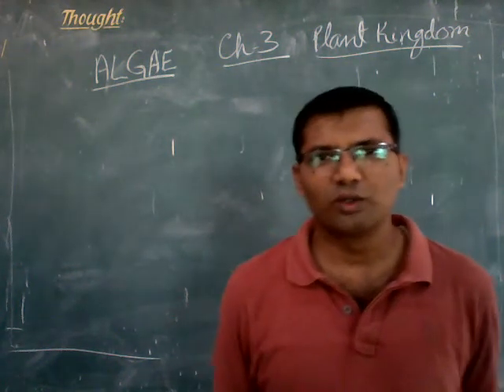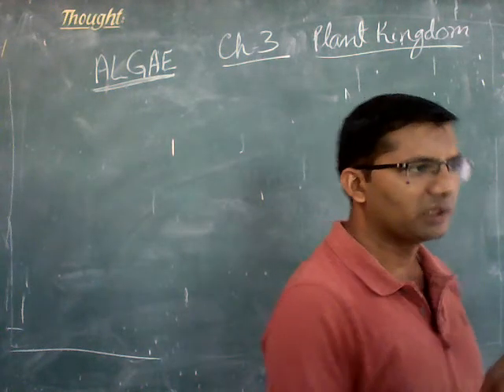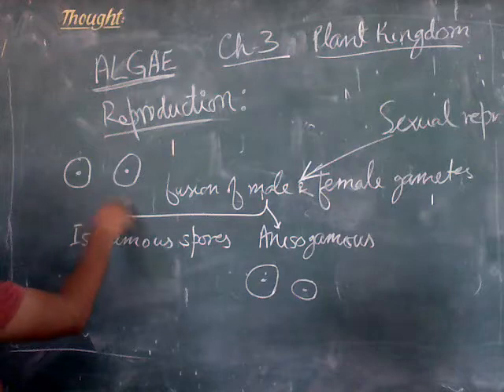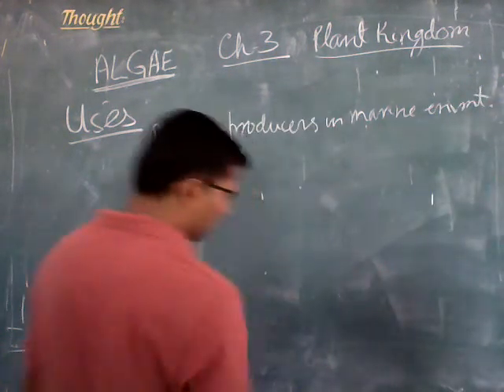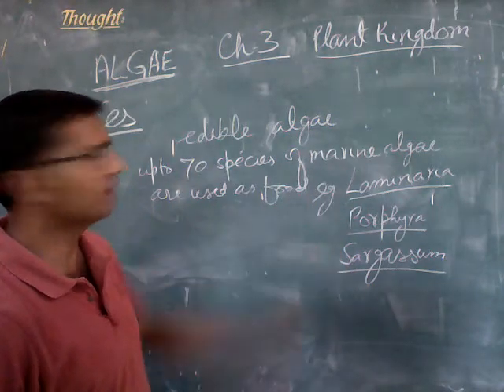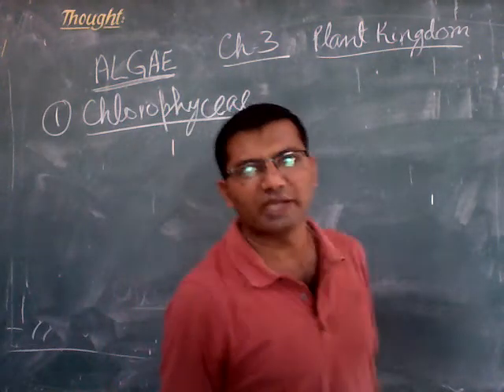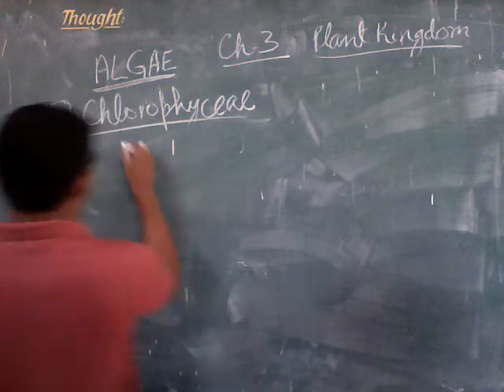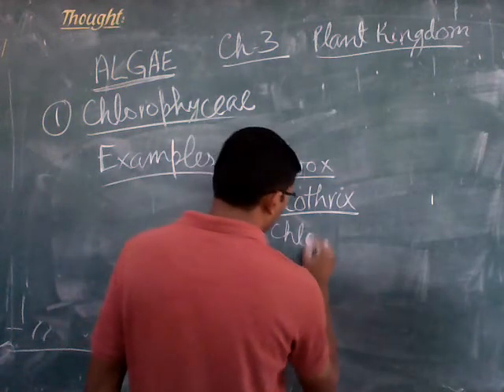Algae- Introduction & Chlorophyceae | Lec 3 | Plant Kingdom | NEET Bio 11th